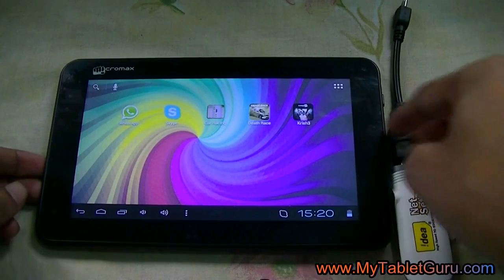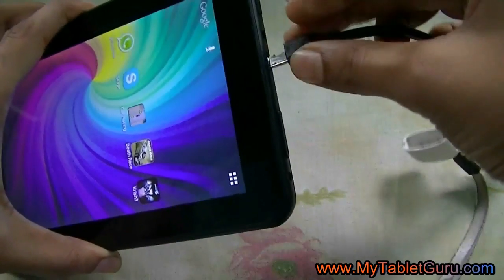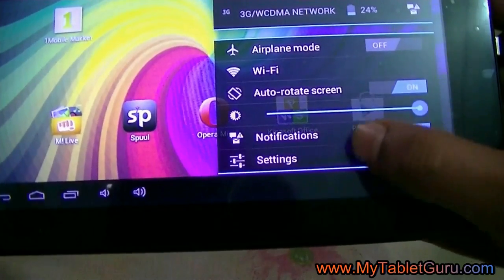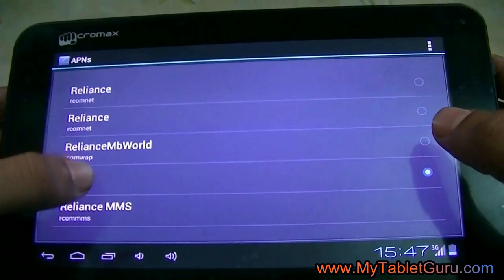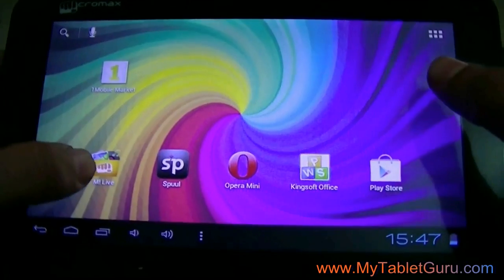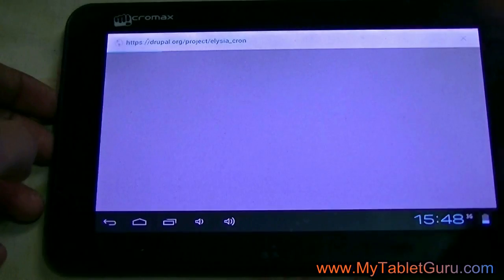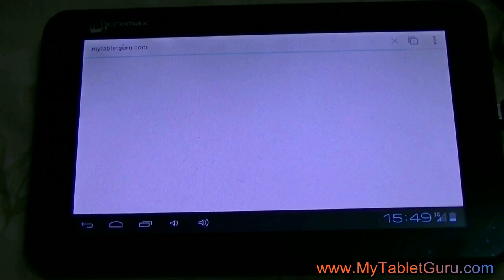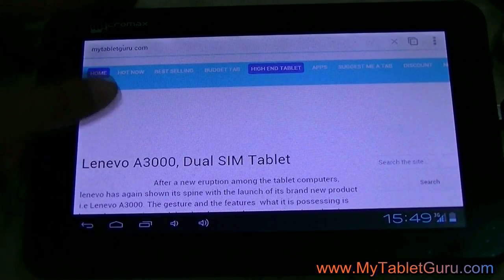Connect 3G dongle to Micromax Funbook Tablet P255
Connect 3G dongle to Micromax Funbook Tablet p255, here we are using Idea net setter dongle to connect internet to funbook tablet.  The very similar method will work with other Micromax Funbook tab also. The APN settings will be automatically detected by the Funbook  tablet, if it not detected automatically then, goto Settings - More- Mobile Networks - Access point name.
Here enter the APN setting. For the APN settings of different dongle check the below link.